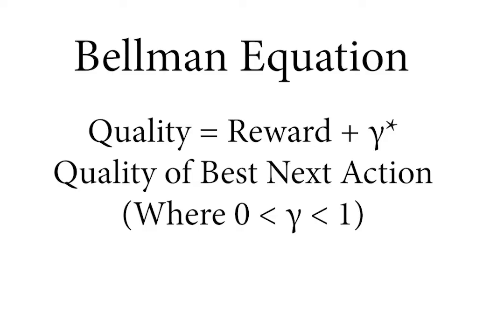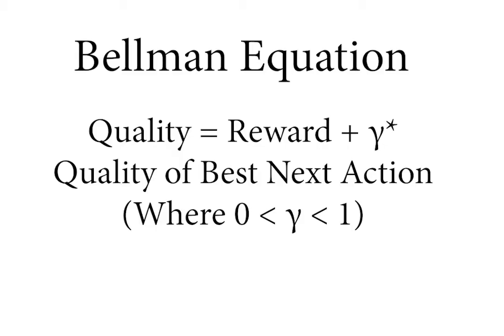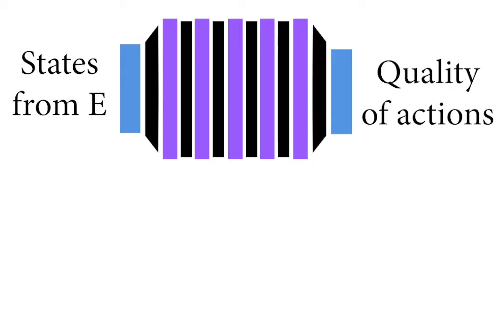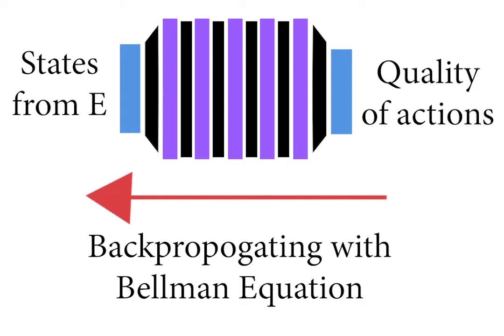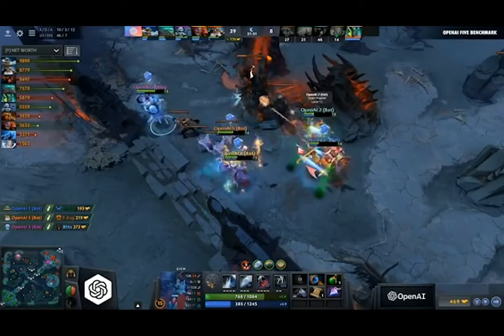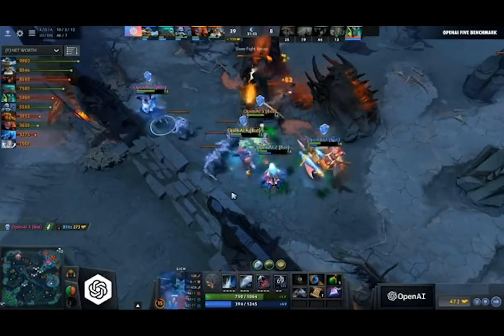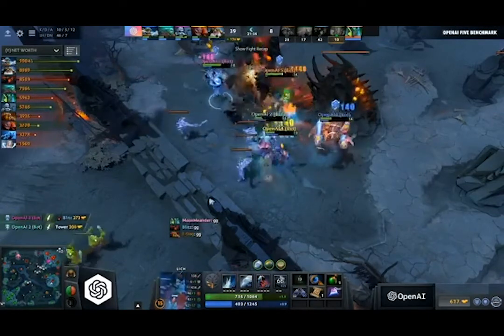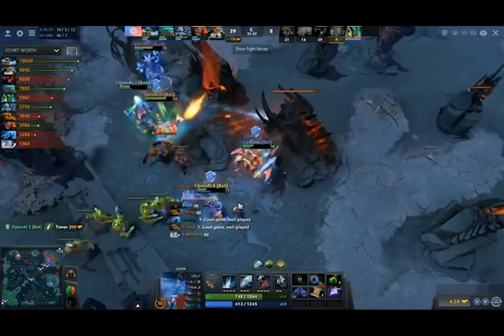Will Reinforcement Learning Lead to General Artificial Intelligence | Deep Q-Learning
I talk about the differences of reinforcement learning, Q-learning and deep Q-learning, and general artificial intelligence.